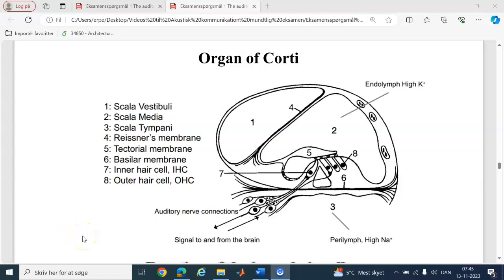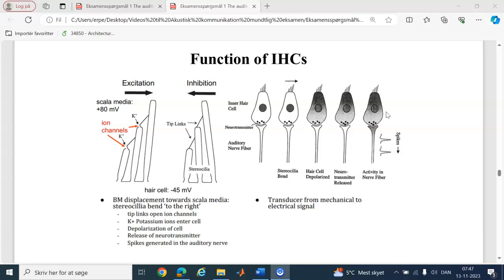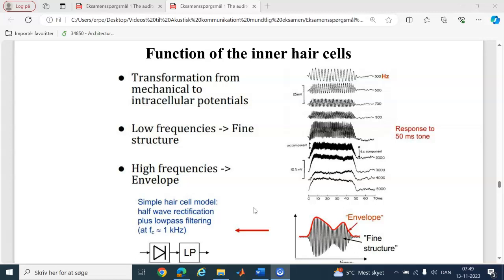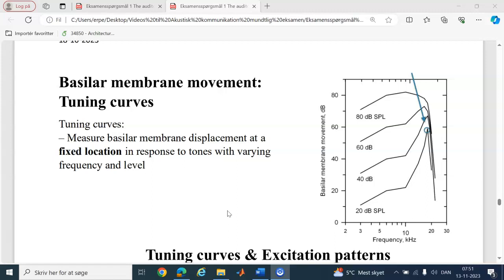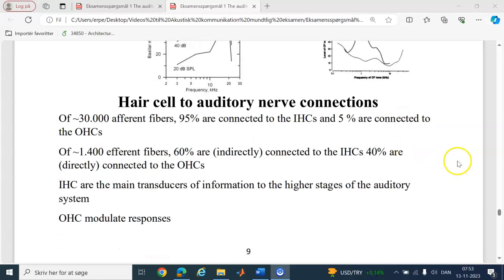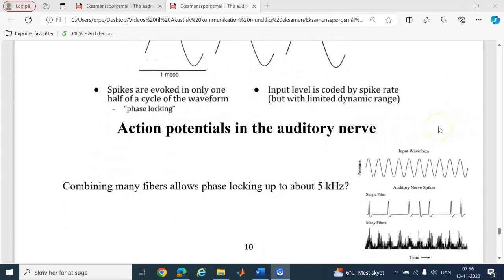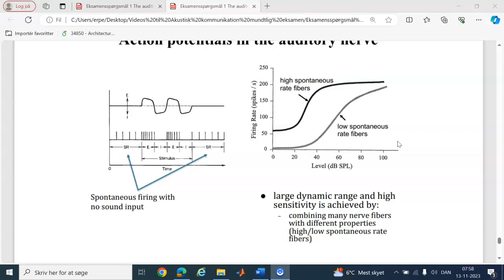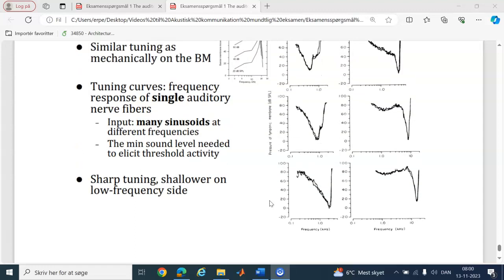The Auditory system part 2 13-11-23